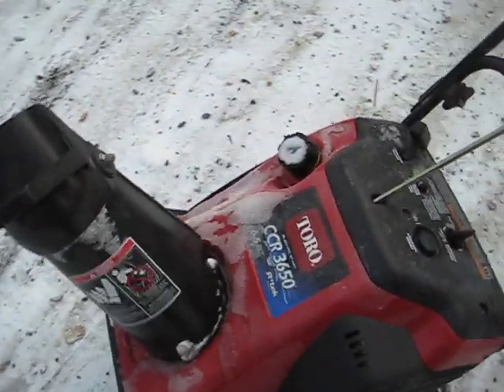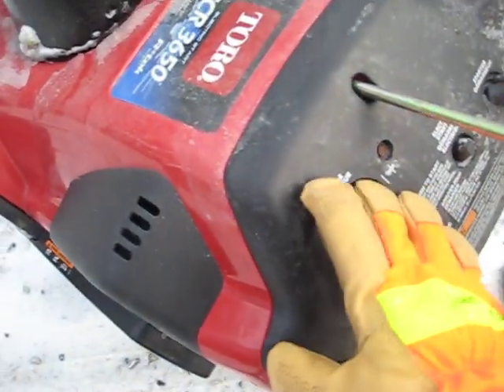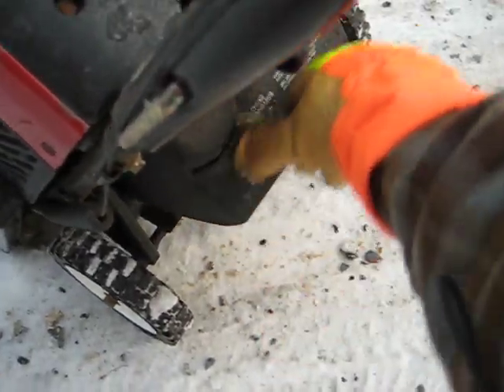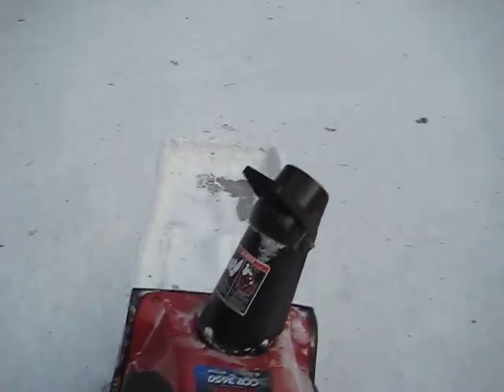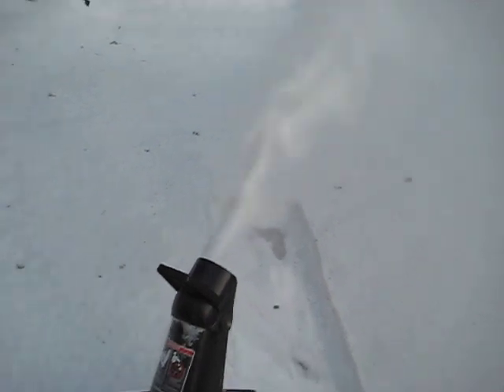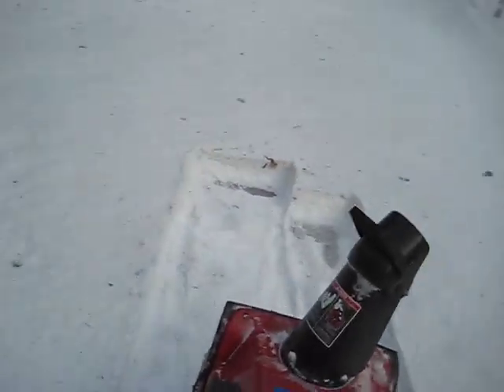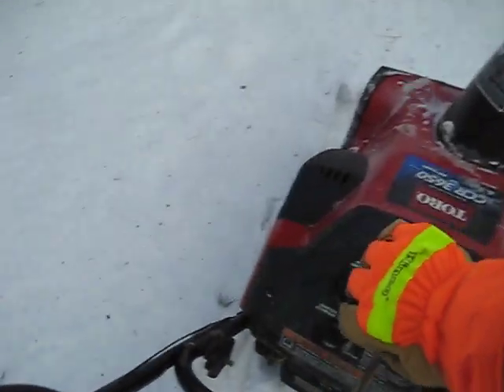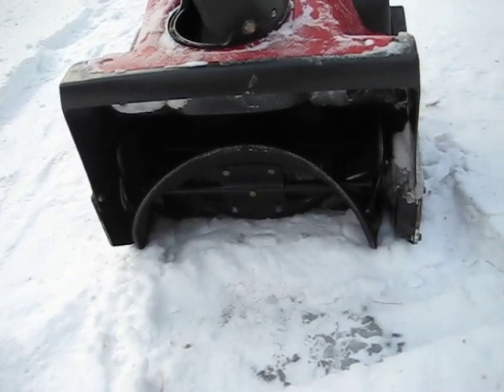Cold start Toro CCR 3650 GTS snowblower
About 15°F outside, and the snow is very dense and icy, with glare ice underneath. This is a 2-stroke sngle-stage blower I got through Freecycle. The electric starter doesn't work but as you can see it really isn't needed.

SPECIFICATIONS
Capacity per Minute: Up to 1800 lbs
Throw Distance: Up to 35'
Clearing Width: 20"
Engine: Toro R Tek 2-Cycle
Displacement: 141 cc
Starter: Recoil or Electric
Compression Release: Standard
Governor: Air-Vane
Ignition: Electronic
Fuel Capacity: 1.0 Quart
Auger Type: Power Curve Rotor
Rotor Propelled: Standard
Weight: 73 lbs.
Weight with Electric Start: 75 lbs
120 Volt AC Starter: Standard on Electric Model
Warranty: 2 Year
Starting Guarantee: GTS 5-Year